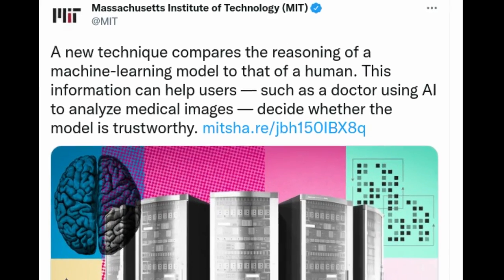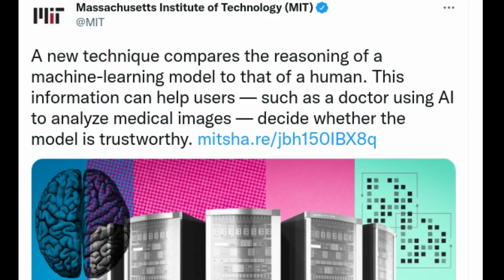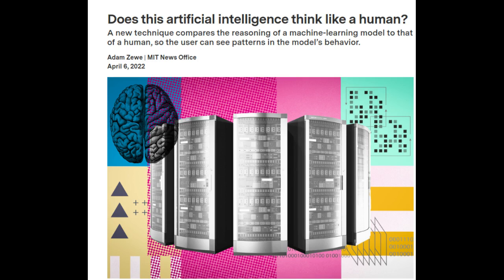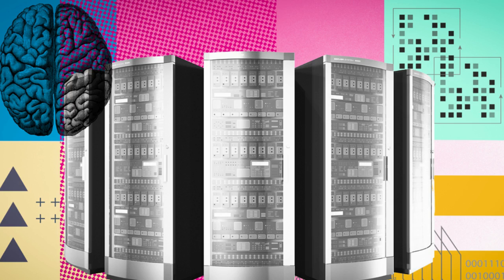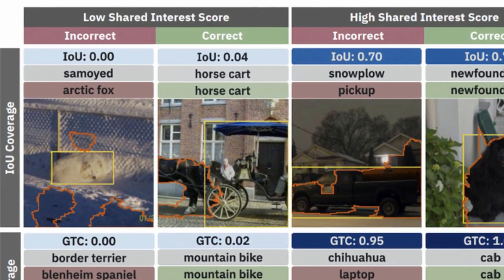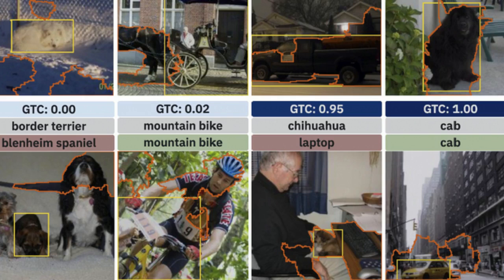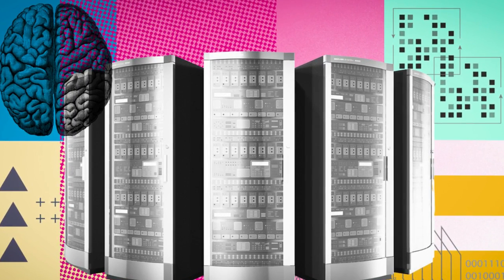Does this artificial intelligence think like a human? | Shared Interest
MIT researchers developed a method that helps a user understand a machine-learning model’s reasoning, and how that reasoning compares to that of a human.

Credit: Christine Daniloff, MIT